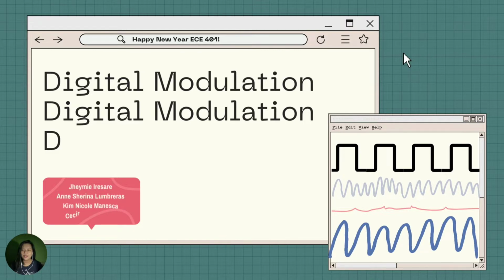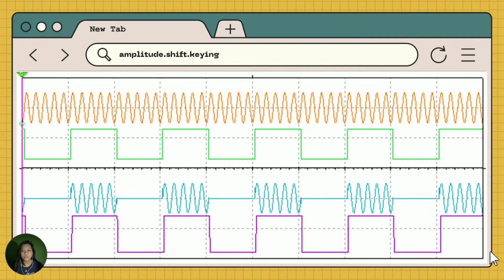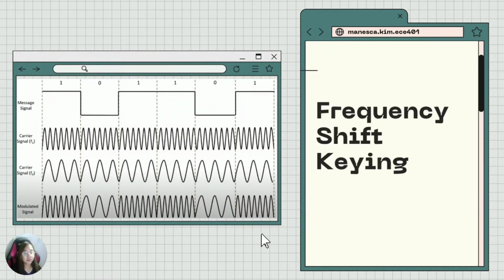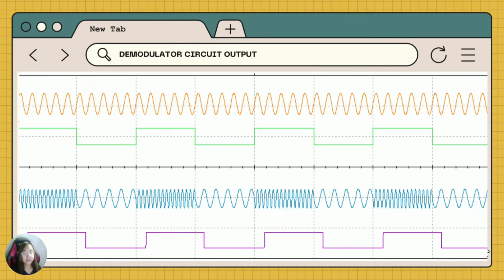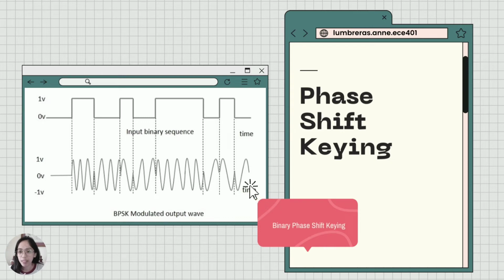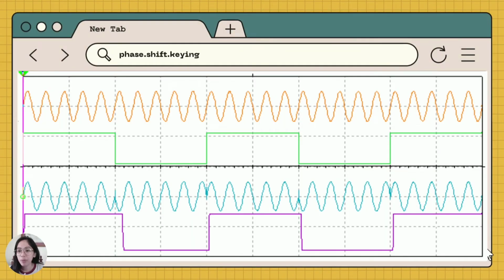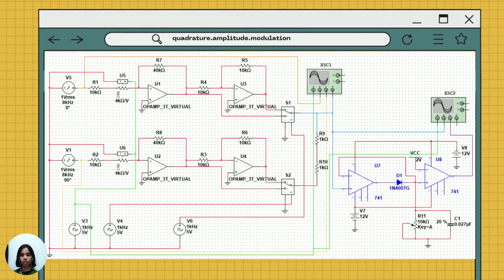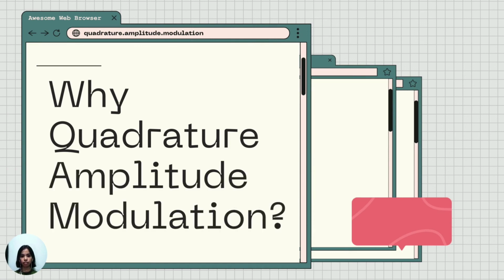DIGITAL MODULATION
1. ASK CIRCUIT
2. FSK CIRCUIT
3. PSK CIRCUIT
4. QAM CIRCUIT